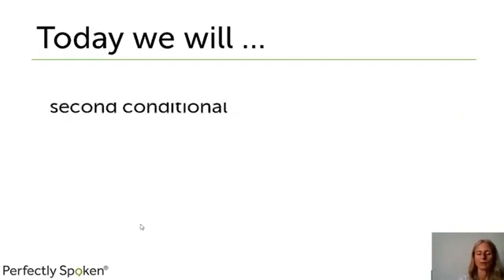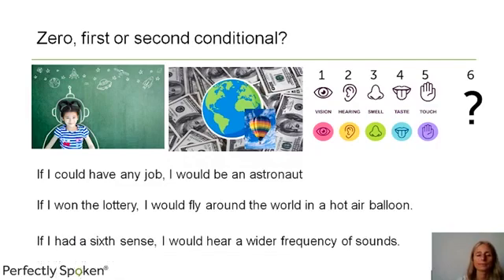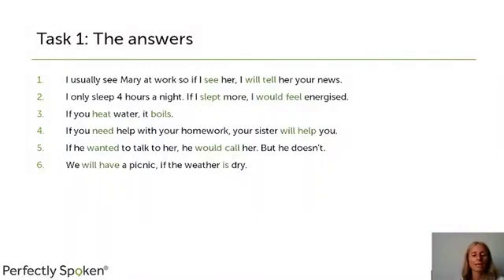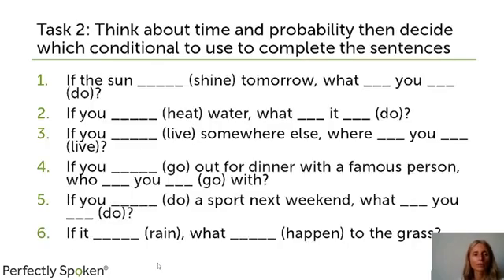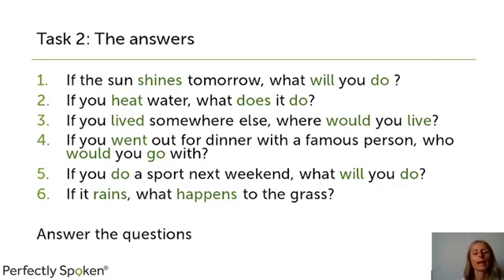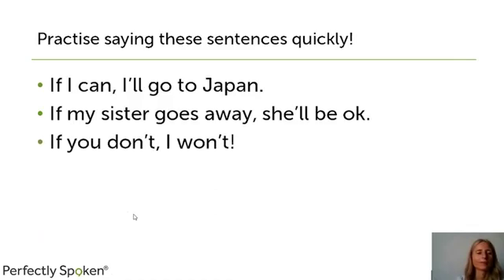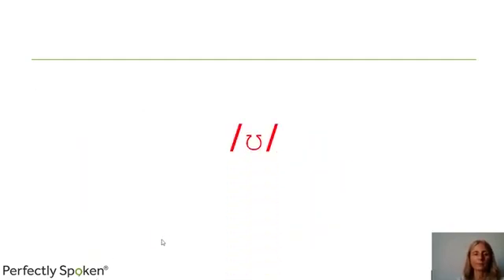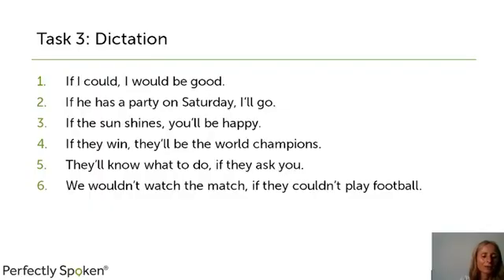লেসন সি (৫৪)